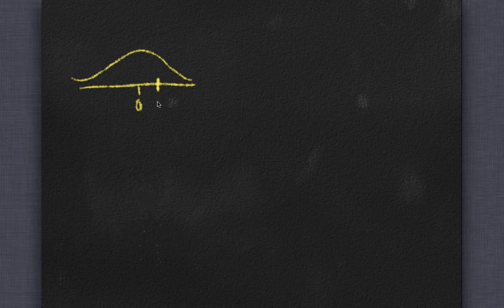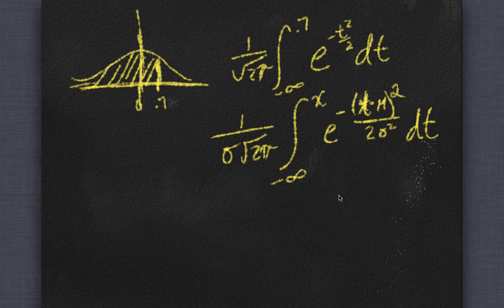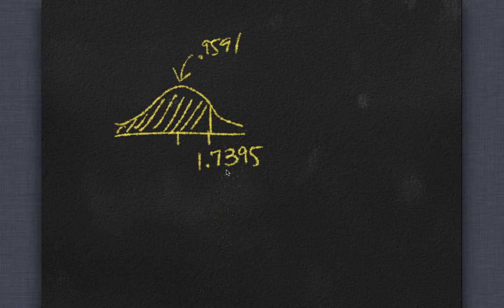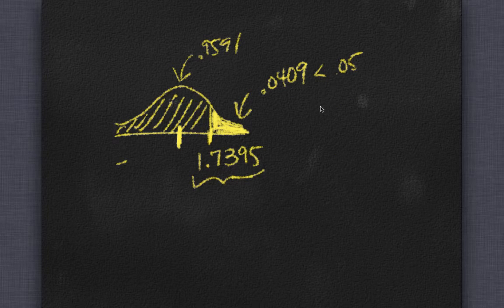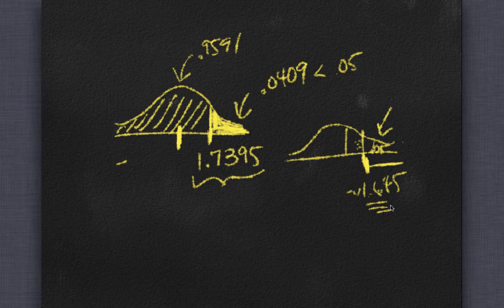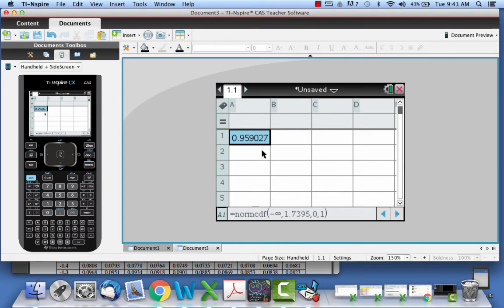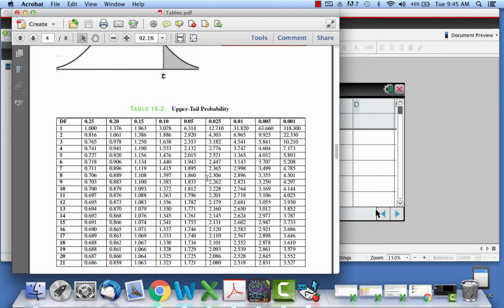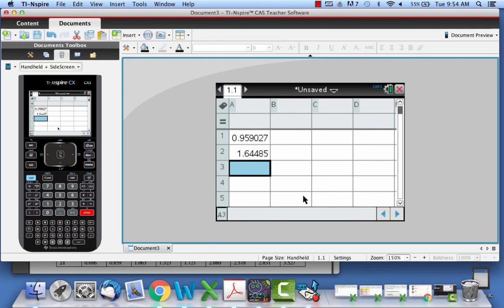P-Value versus Traditional Method for One Sample Hypothesis Testing